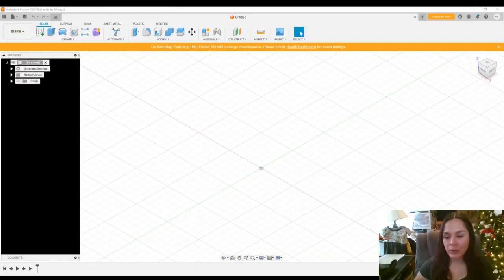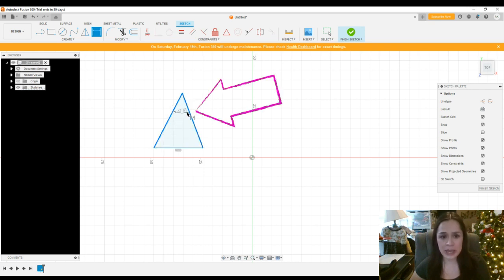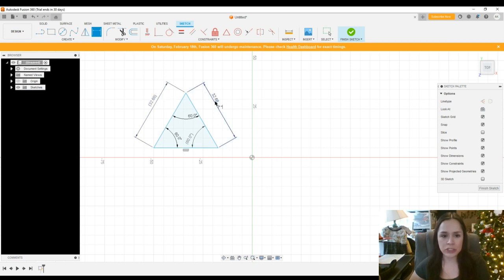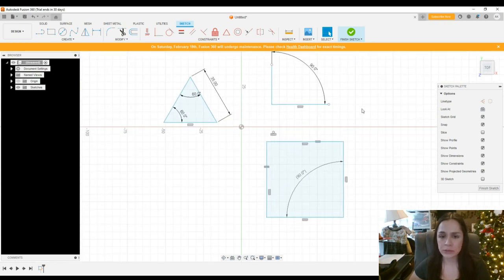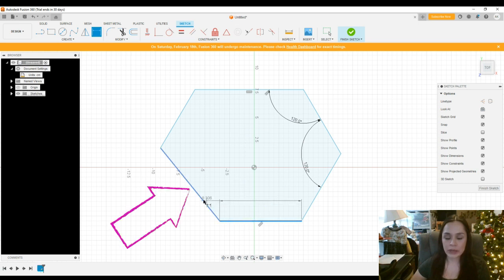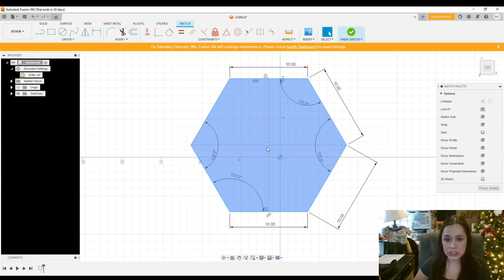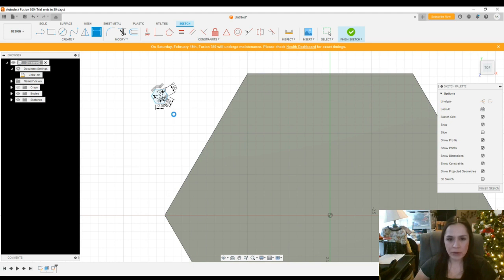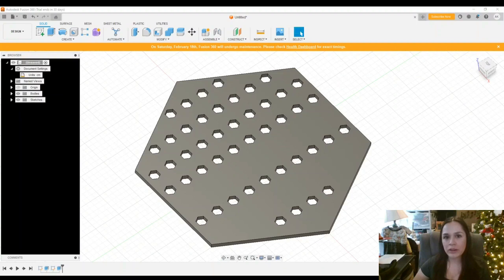Fusion 360 for Kids Lesson 5: Simple shapes, Rectangular Patterns, Design a Coaster!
Hi there! I have taught design for over 6 years and I want to show that you can learn it too! I love to stress the importance of making usable designs because I want to bridge your thinking between the real world and Fusion to solve real world design problems. I am only one person and can not solve all of our world's design needs. You too can take actionable steps and learn to be a designer :)

Lesson 5 Covers:
-Simple Shapes
-Angles
-Driven Dimensions
-Rectangular Pattern